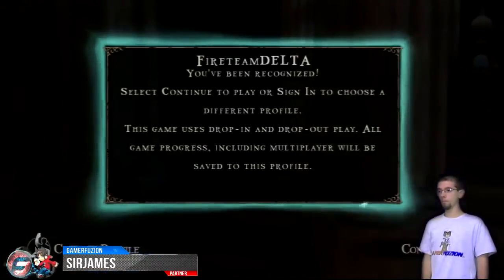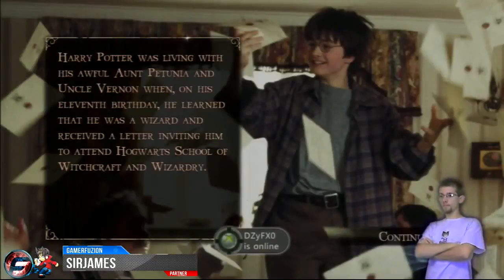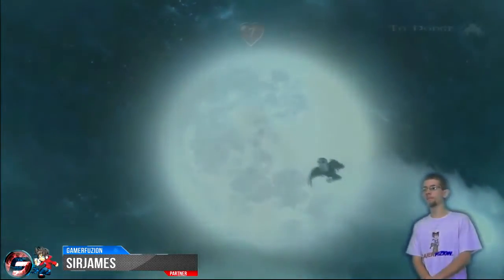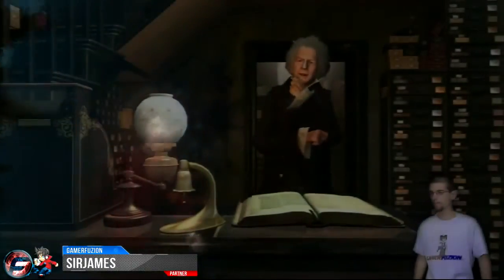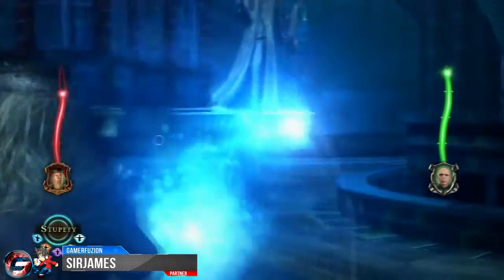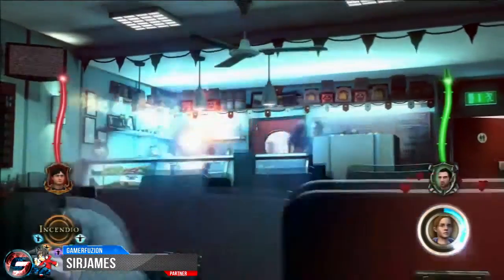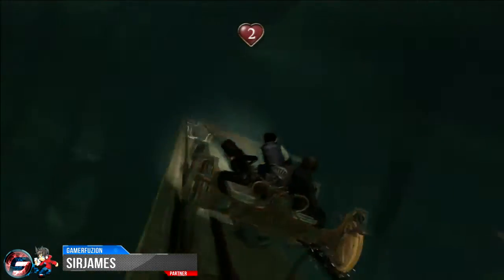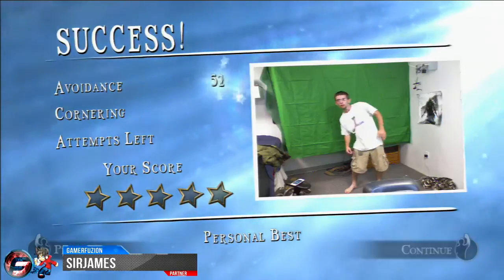Harry Potter for Kinect Review